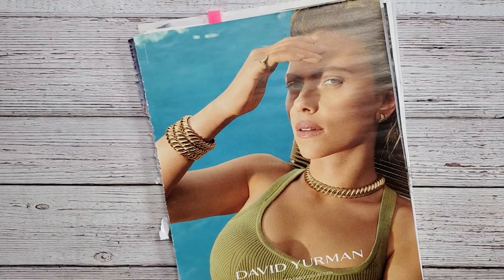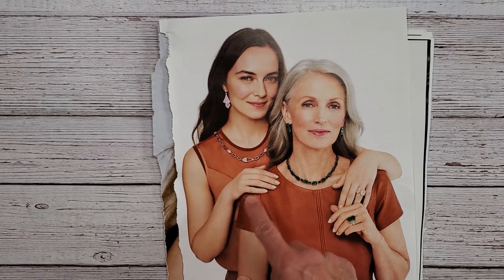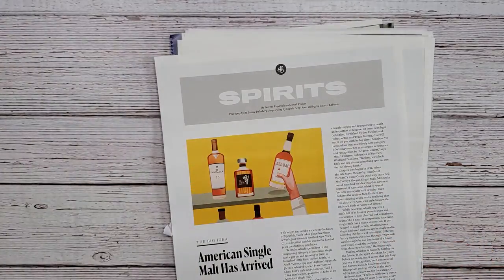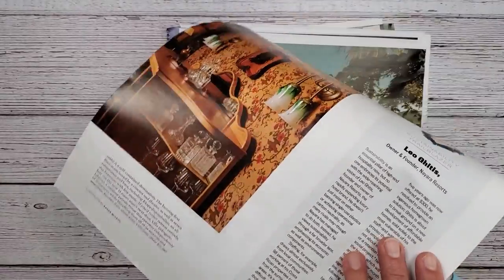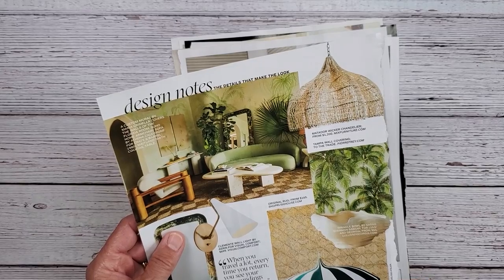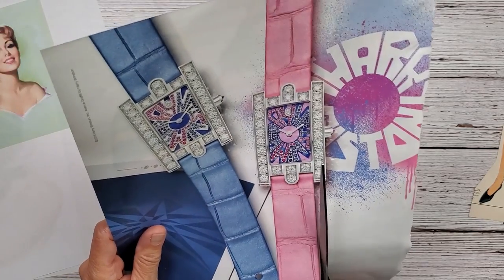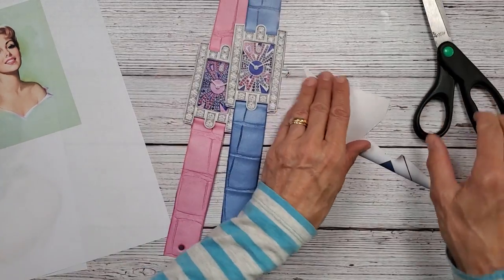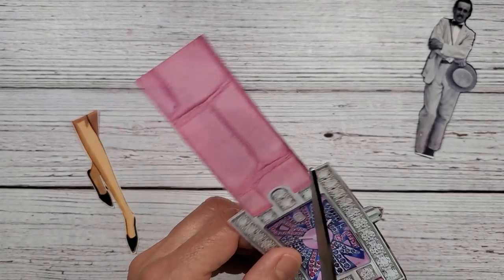Creating a Surreal Collage Start to Finish / Choosing Images from Magazines for Surreal Collaging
Let's start by choosing magazine pages that are good for surreal collaging and then create a collage from start to finish. I'll show you how to choose images, what to look for and how to build your layers to make a fantastic collage. I hope you join in on the fun, because that's just what it is. FUN!

Enjoy and happy collaging,
Barbie